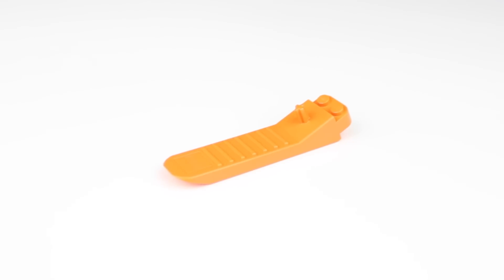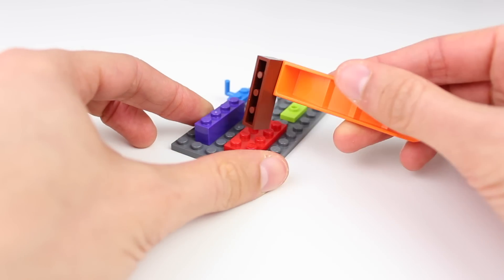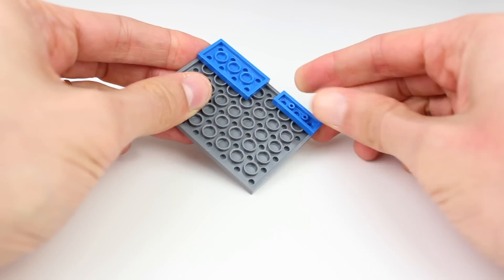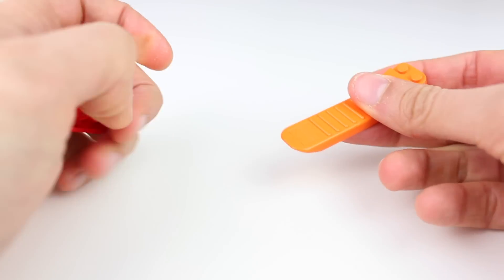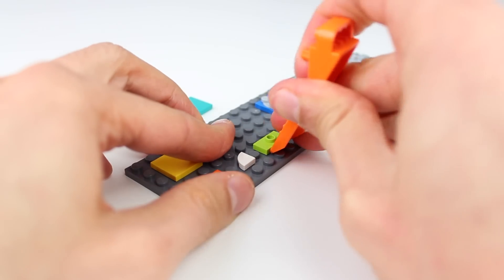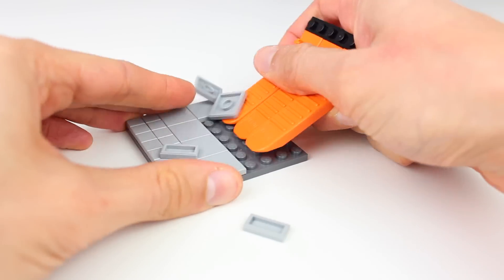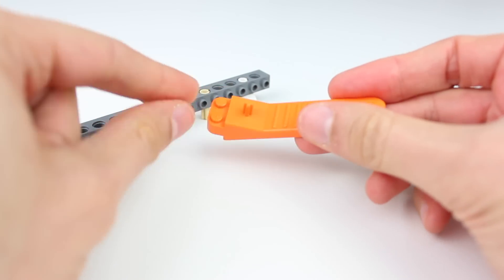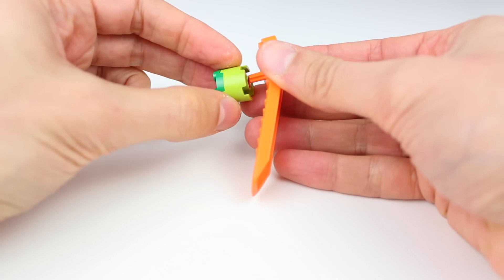THE WEIRDEST LEGO PIECE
Showcasing one of the weirdest LEGO pieces, and its uses.

The brick separator can be a mystery to some people, but a super useful tool for LEGO fans around the world, enjoy!